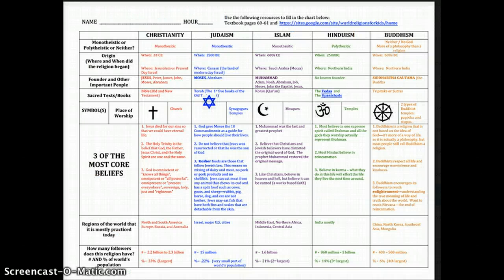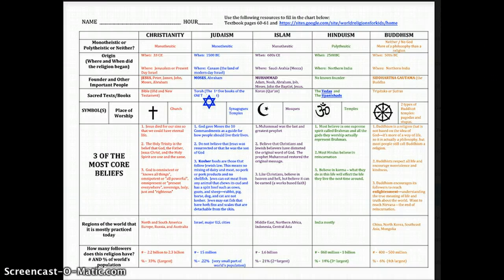Monday lesson plans 11/24/14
Lessons plans while I'm absent!